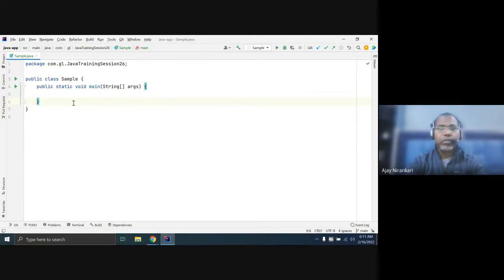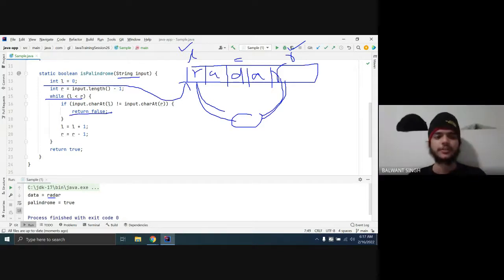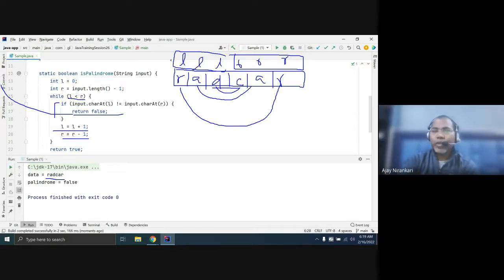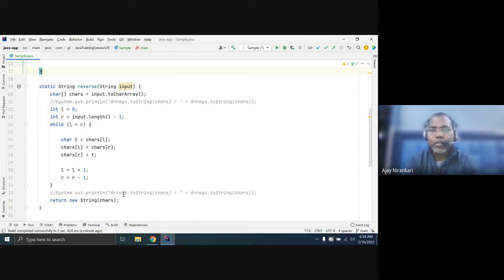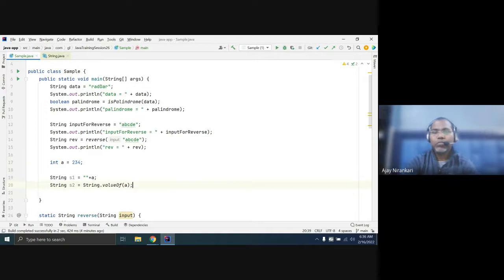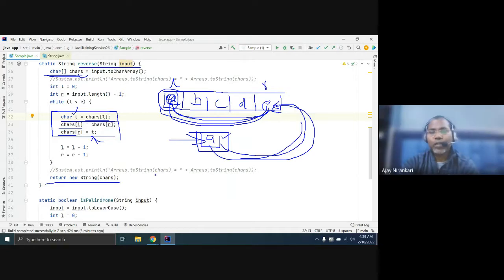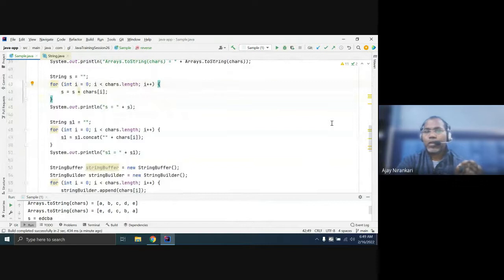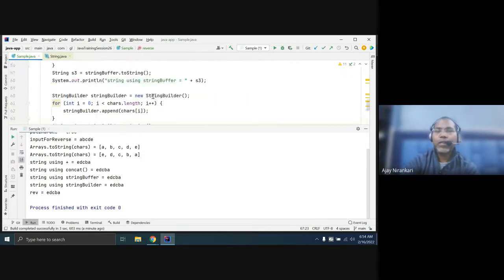Java Training Session 26 - Check input string is palindrome or not, Reverse input string,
Java Basic Coding–
  - Check input string is palindrome or not
  - Reverse input string
  - Different way to convert char[] to string
  - Different way to convert int to string

Knowledge Sharing
Knowledge
Sharing
KnowledgeSharing
KnowledgeSharingG